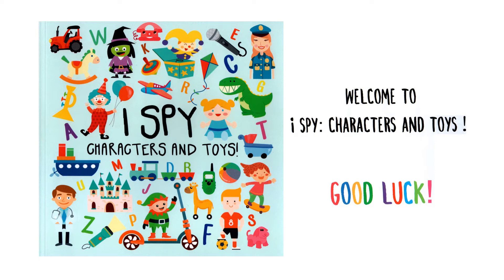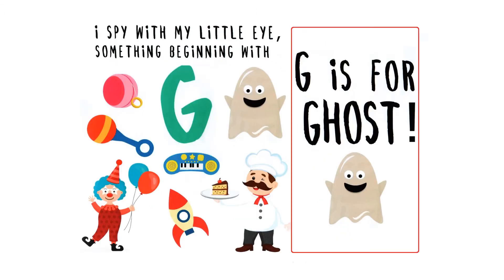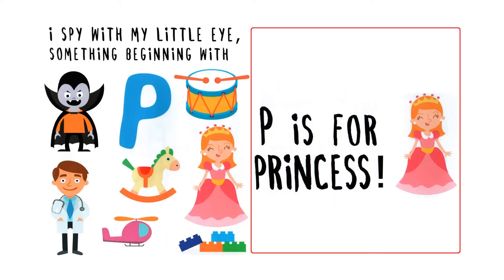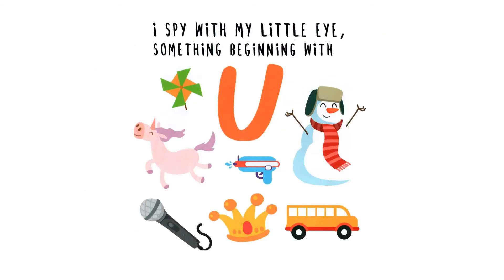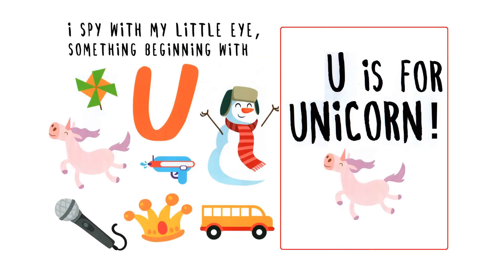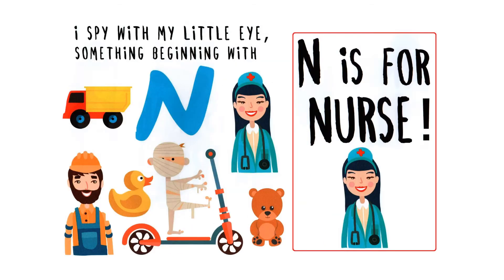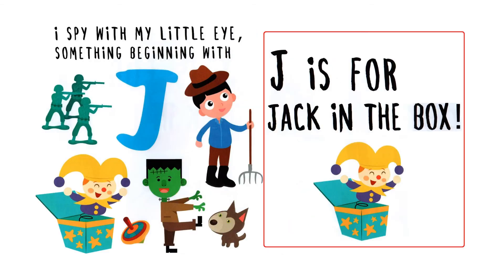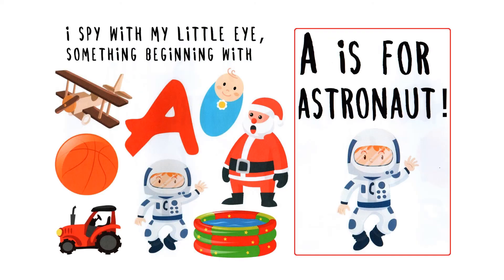I spy characters and toys video10s